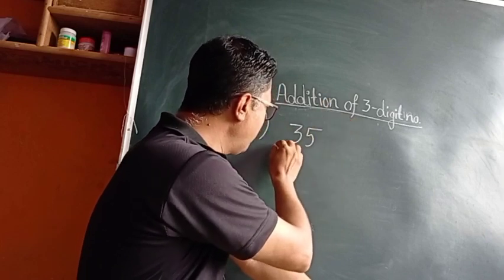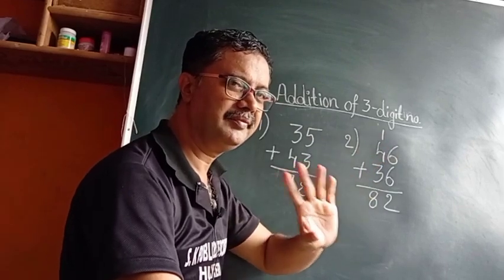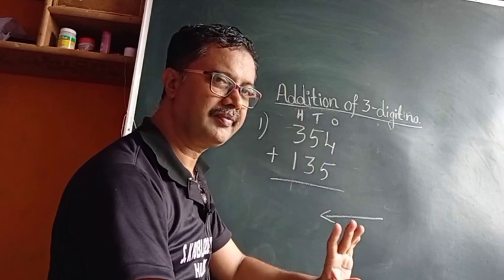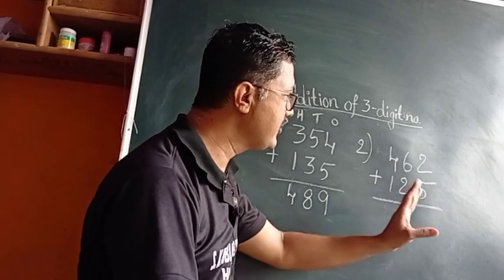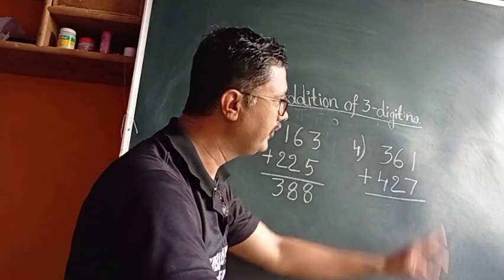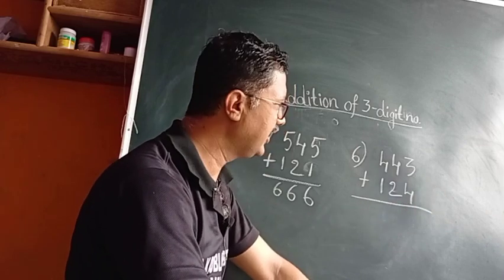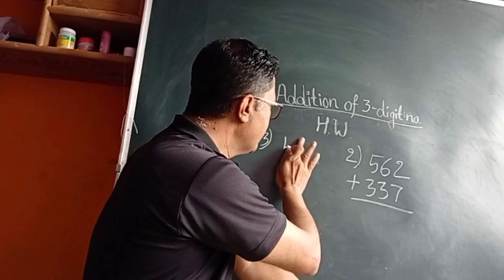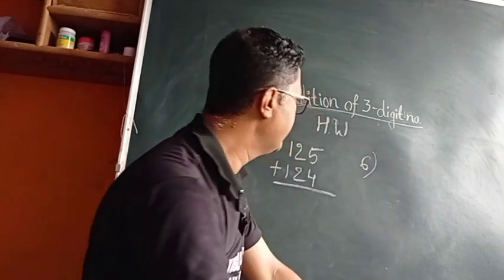Addition of 3-digit number without carrying (Part -1)